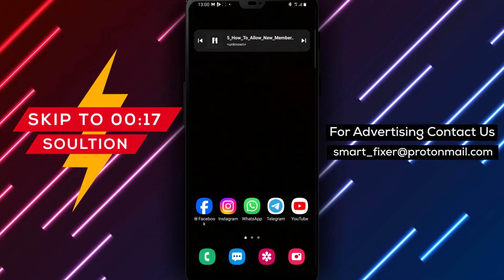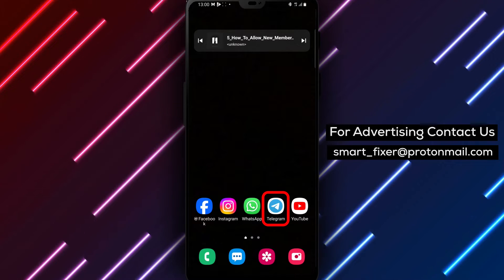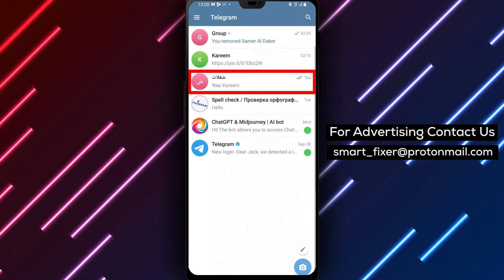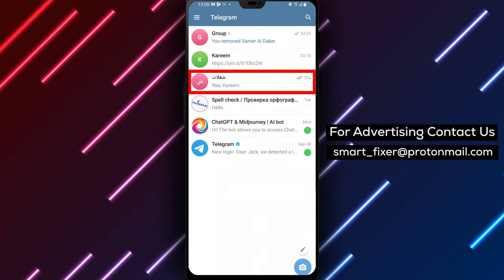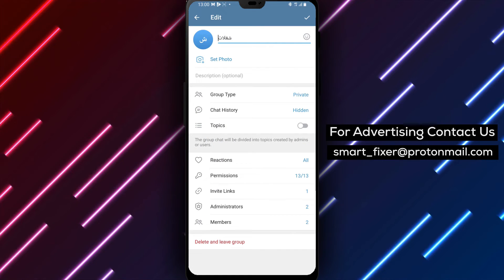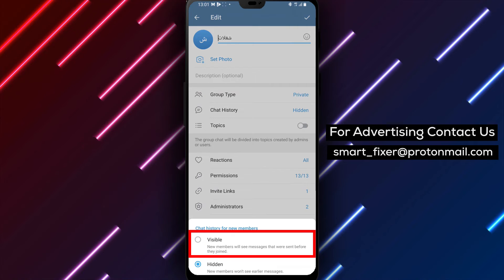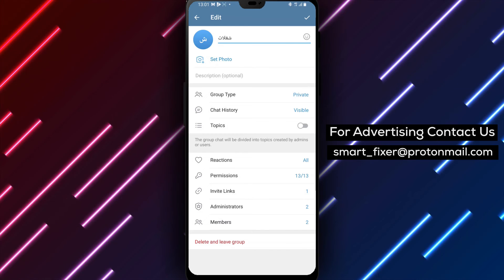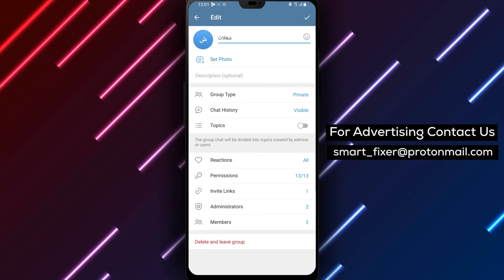How To Allow New Members To See Older Messages In Telegram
Learn how to allow new members to see older messages in Telegram group chats with our full guide. Follow these steps:

1. Open Telegram.
2. Tap on the group's name and tap on the pencil icon.
3. Tap on "Chat History" and tap on "Visible".